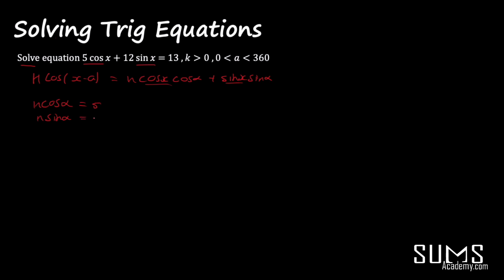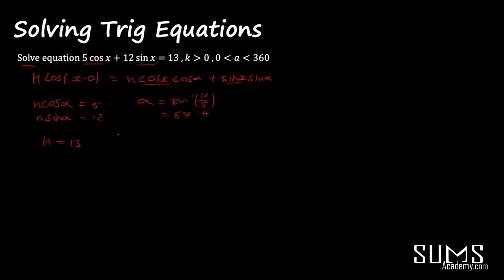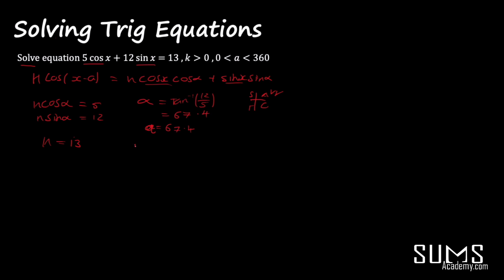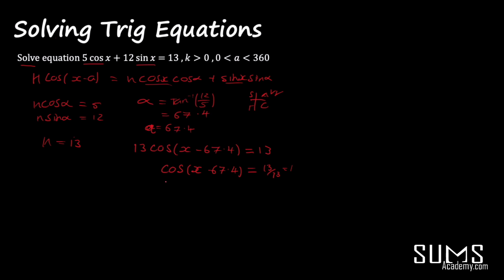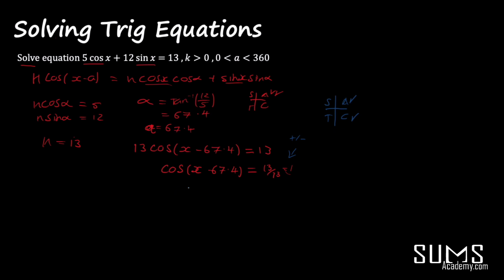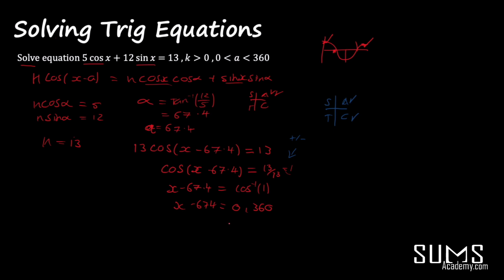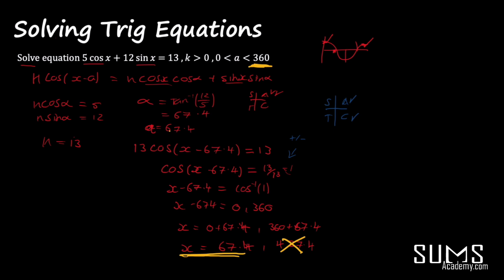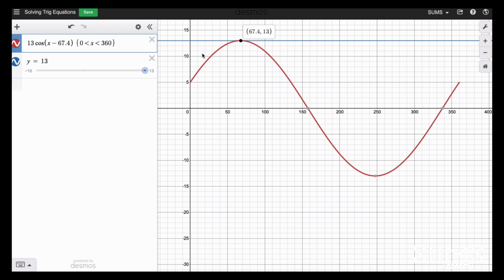13 Solving Trig Equations | The Wave Function | Higher Mathematics